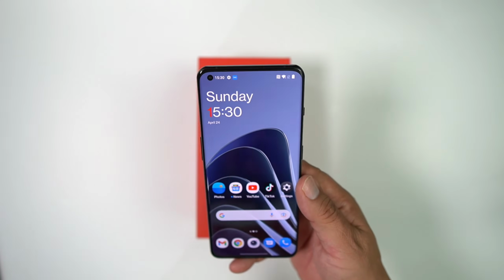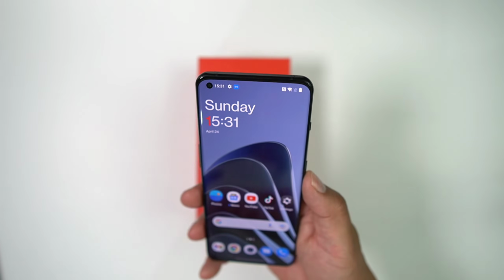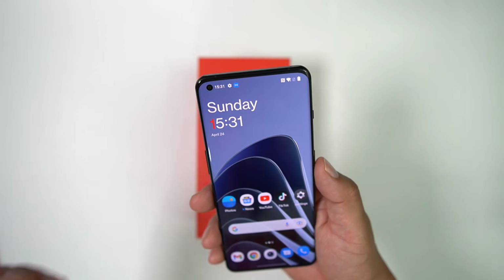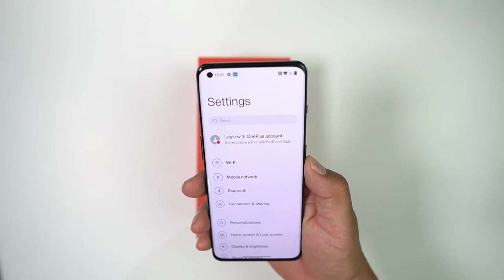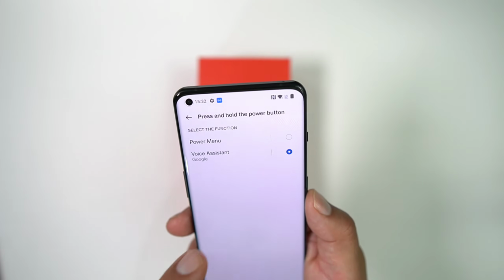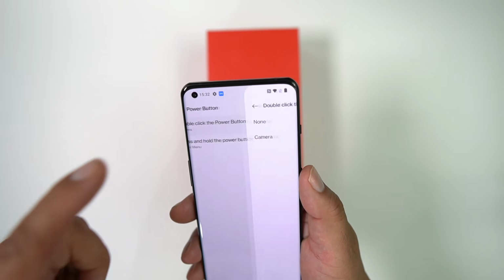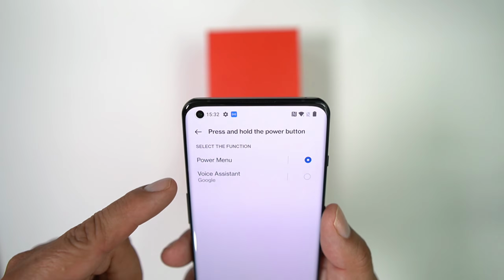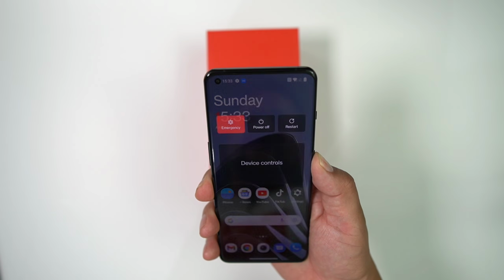How to turn off OnePlus 10 Pro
In this video I show you how to turn off your OnePlus 10 Pro.

Introducing the all-new OnePlus Flagship - OnePlus 10 Pro 5G

$899
OnePlus 10 Pro 5G 8GB+128GB - Emerald Green (Unlocked)

Amazon Links
OnePlus 10 Pro 5G | Volcanic Black | 8GB+128GB | U.S. Unlocked

OnePlus 10 Pro 5G | Emerald Green | 8GB+128GB | U.S. Unlocked

The OnePlus 10 Pro is “ultra” in every aspect. Capture breathtaking photos and videos with the new OnePlus Billion Color Solution, an even wider 150° Ultra-Wide Camera, and more. The 6.7” QHD+ display portrays stunning colors for all viewing content, and also adjusts dynamically from 1Hz up to 120Hz, giving you a silky-smooth user experience. Equipped with the latest Snapdragon 8th Gen Mobile Platform and the new HyperBoost Gaming Engine, the OnePlus 10 Pro will be one of the most powerful phones for mobile gaming. Say goodbye to battery anxiety with a 65W Fast Charging (wired) or 50W Wireless Charging, getting you a day’s power in 15 minutes. Simply put, the OnePlus 10 Pro is our most powerful and advanced phone yet, delivering our very best user experience ever.

Unleash the power of 5G | Powered by the latest Qualcomm Snapdragon 8 Gen 1 processor, the 10 Pro is capable of blazing-fast 5G speeds. [5G network only compatible with TMO, Verizon, Google Fi, Mint Mobile] *5G available in select areas.
Powerful triple camera System, co-developed with Hasselblad | Featuring a primary 48MP Sony IMX sensor, the 10 Pro captures stunning natural colors & can shoot up to 8k video.
Capture the bigger picture with a 150º Ultra-Wide Camera | A versatile 50MP ultra-wide sensor shoots with an expansive 150º field-of-view, enabling you to take your creativity to a whole new level.
OnePlus Billion Color Solution for Photography | The 10 Pro can process 64x more color information with the new OnePlus Billion Color Solution, allowing you to capture & reproduce the most accurate colors.
Smart 120Hz Display with LTPO 2.0 | The stunning 6.7” QHD+ screen can adjust refresh rate dynamically from 1Hz up to 120Hz, delivering a fluid user experience with optimized battery performance.
The best performance for mobile gaming enthusiasts | HyperBoost Gaming Engine takes your gaming to the next level by optimizing graphics & performance, along with a next-gen heat dissipation system, making the 10 Pro an excellent choice for mobile gamers.
Charge forward with 65W fast charging | Get a day’s power in 15 minutes with 65W SuperVOOC Charging on the 10 Pro 5G.